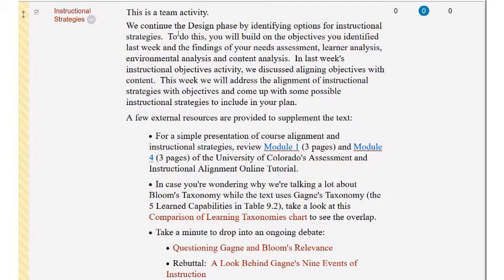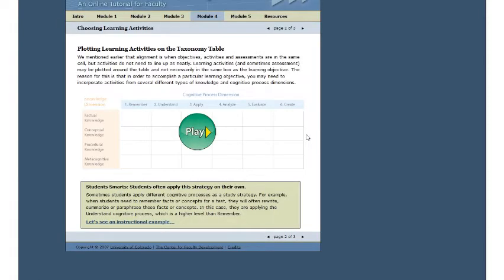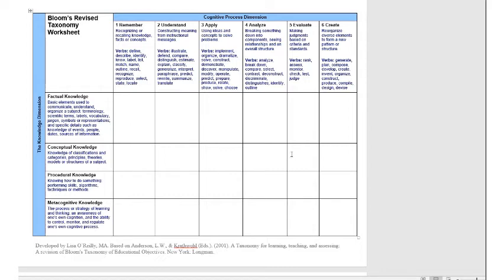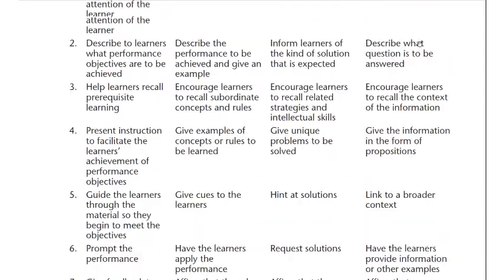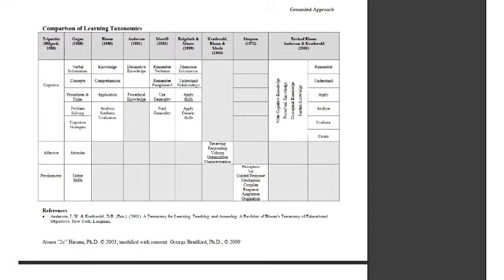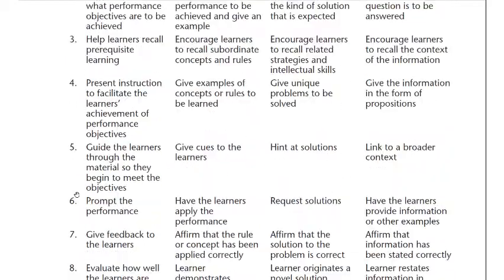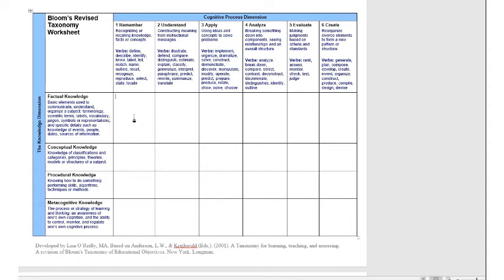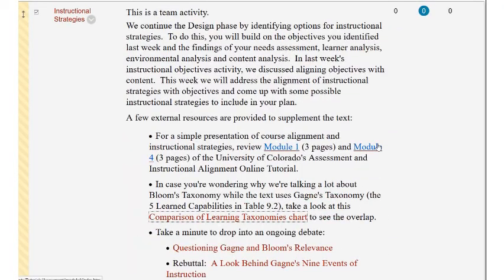602 Instructional Strategies